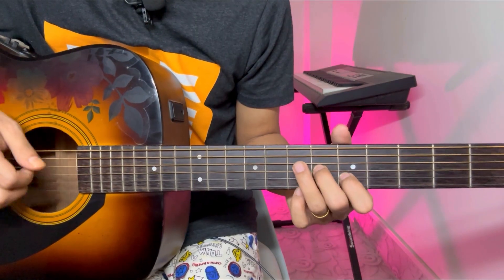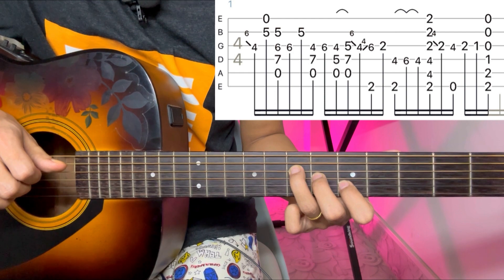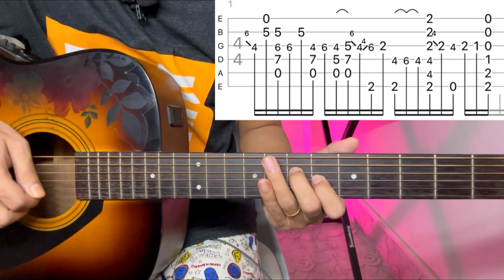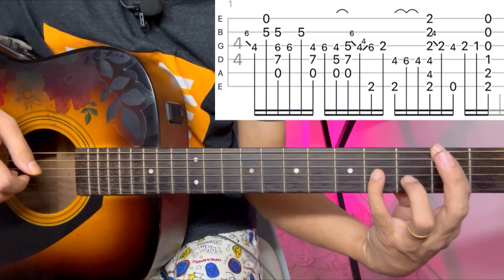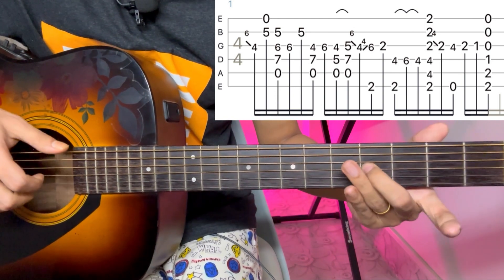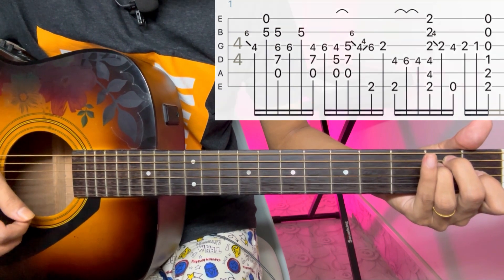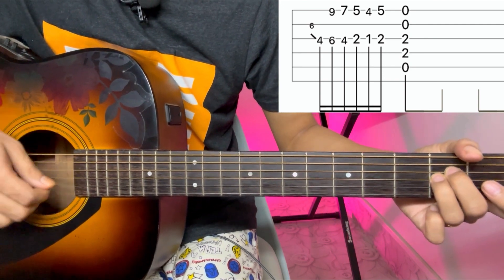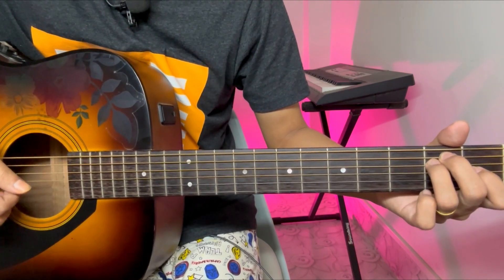Bhana Mera Bhai Ho - Nishant Acharya | Fingerstyle Guitar Lesson | With Tab | (Deusi)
Bhana mera bhai ho by ‎@NishantAcharya

Just
Keep Supporting 🎸 ❤
Keep Playing 🎸